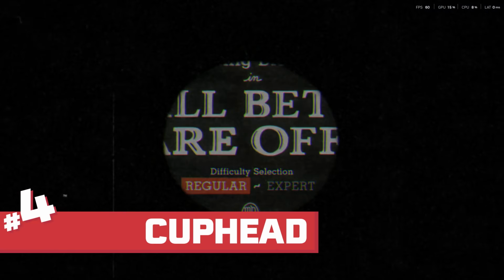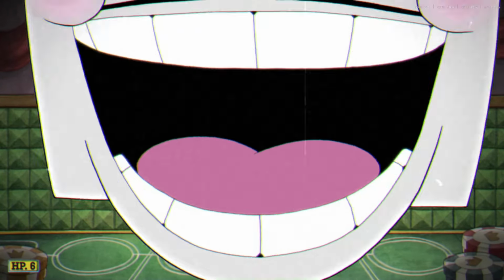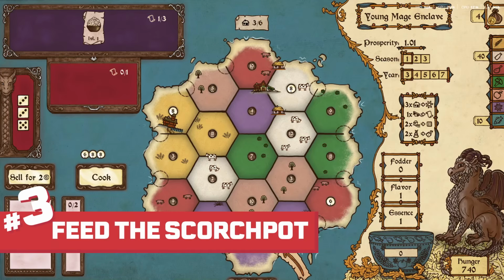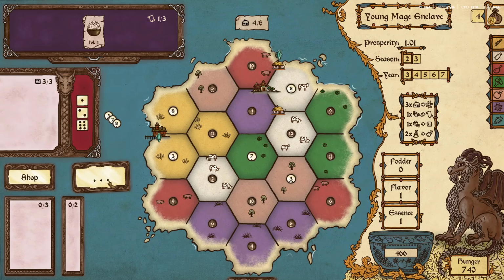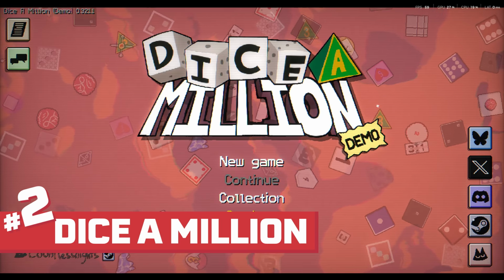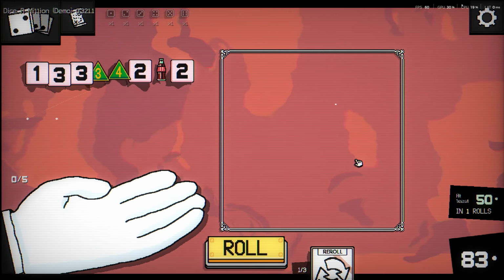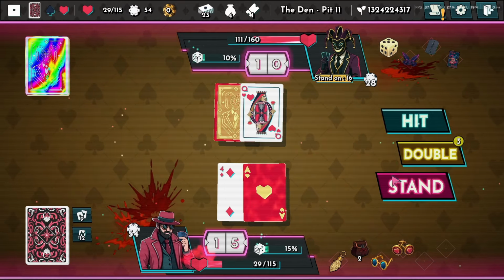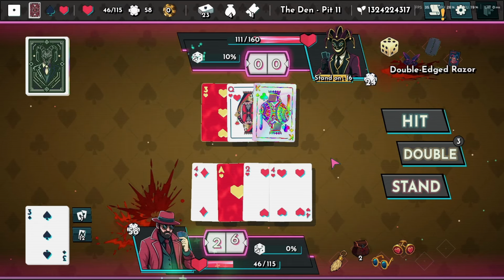Cool Luck-Based Mechanics in Games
This video showcases cool luck/RNG related game mechanics in five different games, ranging from:

Cuphead
RogueJack21
Cloverpit

and more!